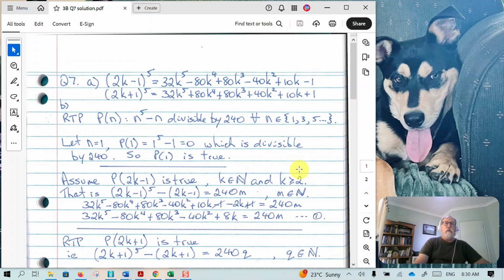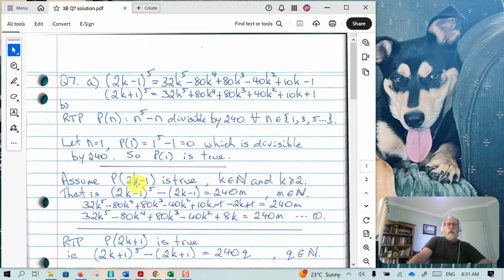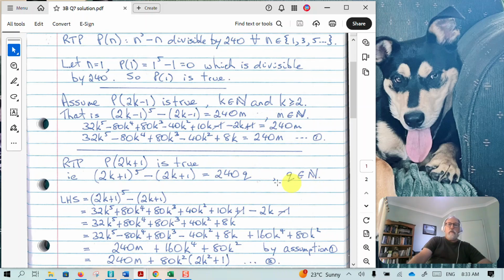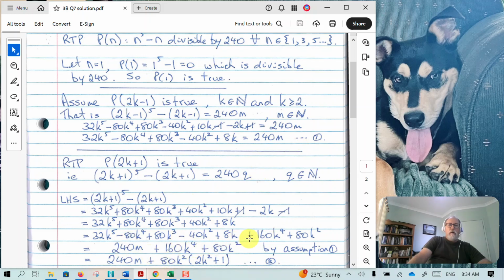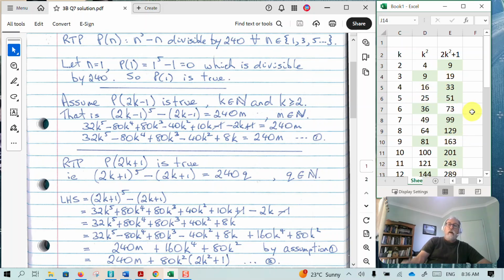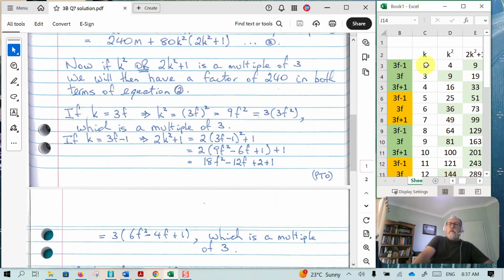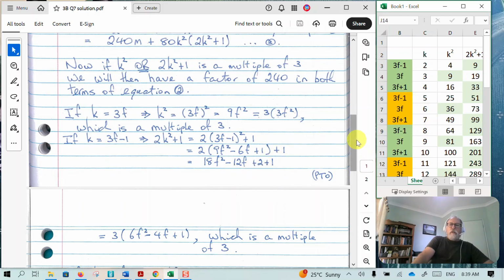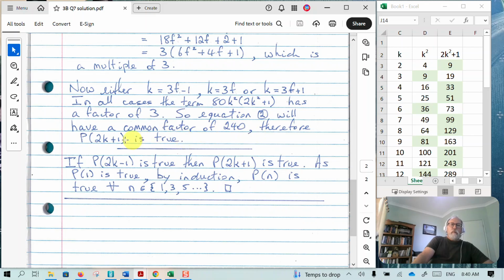Ex 3B Q7 Proof by induction